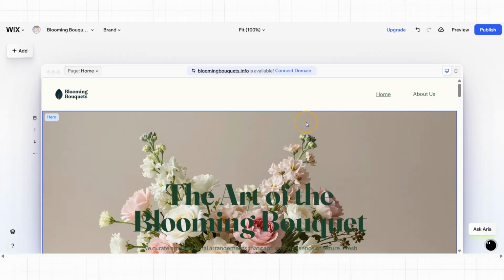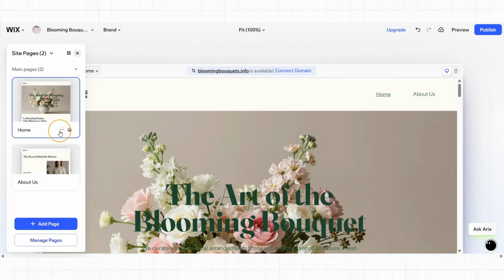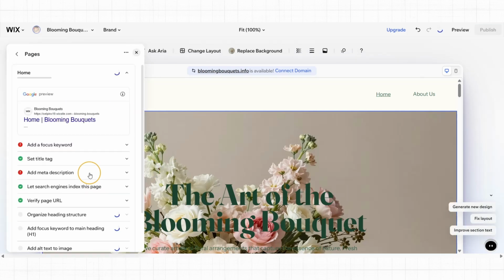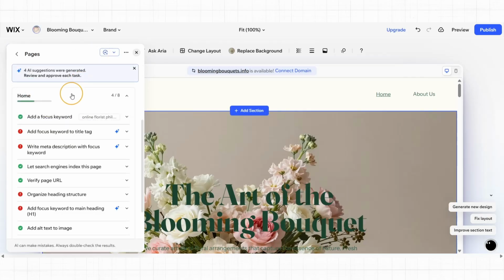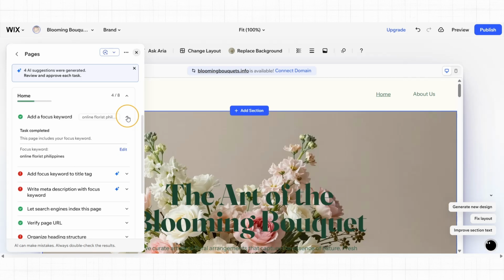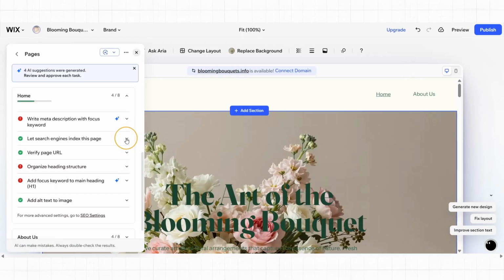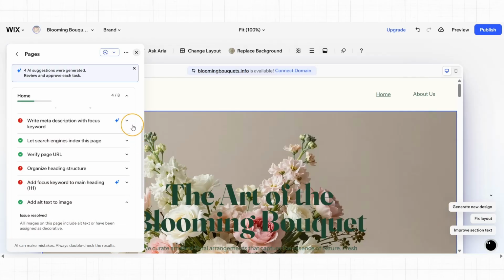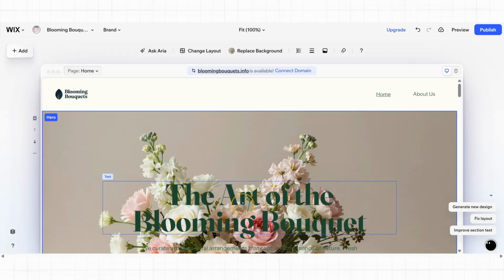Wix Harmony Editor: Optimizing your Page's SEO with AI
In this quick tutorial, we'll show you how you can quickly and easily optimize your page's SEO with Wix Harmony's AI.